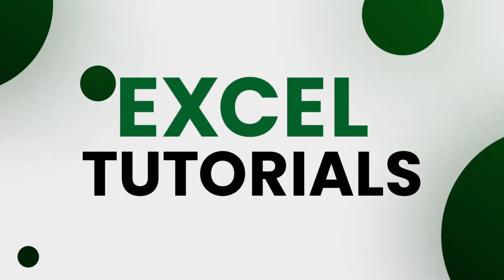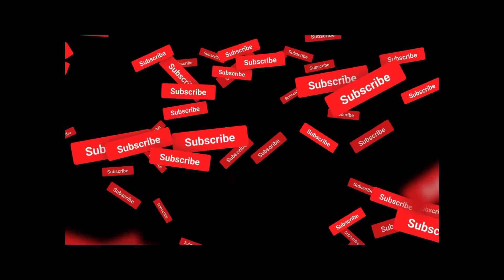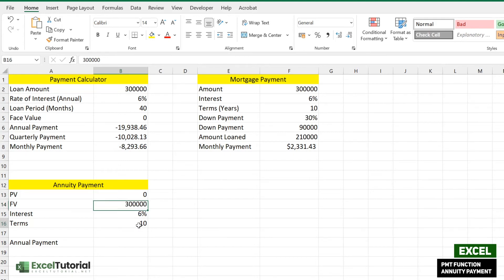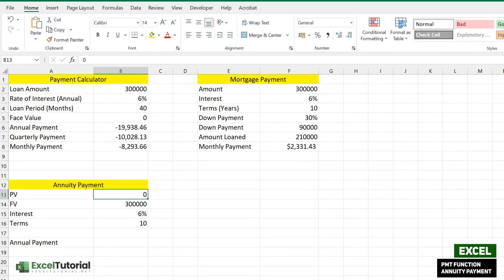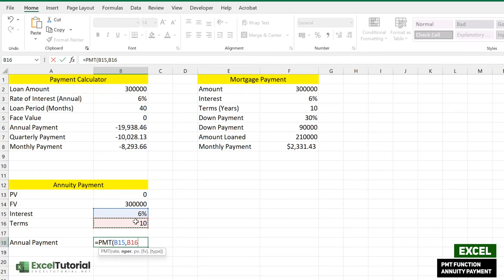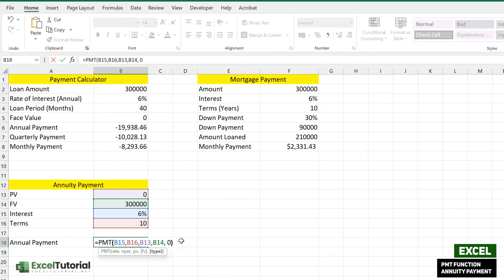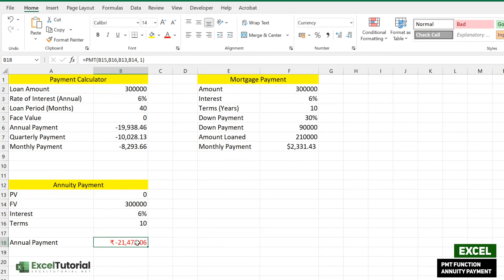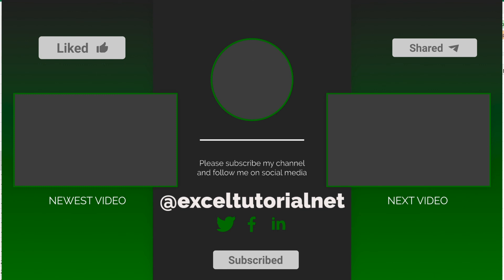How to Calculate an Annuity Payment in Excel | PMT Formula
Have you ever wondered how to calculate an annuity payment? Payment for annuities is a complex calculation, and it's often best to leave the math up to professionals.

But if you need a rough estimate of what your monthly payments will be, you can use the PMT function in Excel.

To solve for an annuity payment, enter the rate (or interest) as a decimal and then enter into the number of periods that make up each year.

You would then divide this into 12 months and put that number into PMT as well. In this article we'll discuss more about calculating rates with PMT functions!

=PMT(rate,number_of_periods,present_value)

The rate is the annual interest you're being paid on the annuity.

The number of periods is how many payments you'll make each year.

And present_value is the lump sum amount you're investing up front.

For example, if I wanted to know what my monthly payment would be for an annuity with a rate of .06 and I wanted to make payments for 36 years, the calculation would look like this:

=PMT(.06,36*12,100000)

This would give me a monthly payment of $416.67.

As you can see, there's more to calculating annuity payments than just plugging in a few numbers! Be sure to consult with an expert before making any final decisions.

But the PMT function can be a great way to get a rough estimate of what your payments might look like. Thanks for reading!

- Payment for annuity

- pmt function

- Rate as decimal

- Number

00:00 INTRODUCTION
00:20 Payment For Annuity
04:00 conclusion